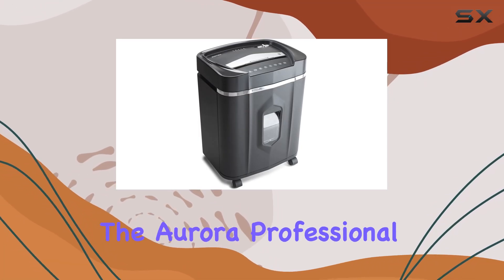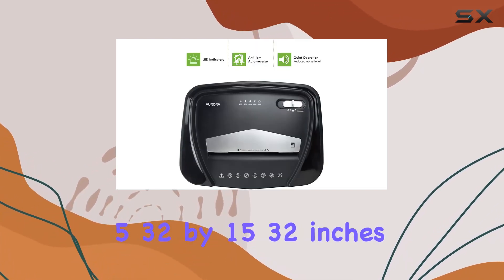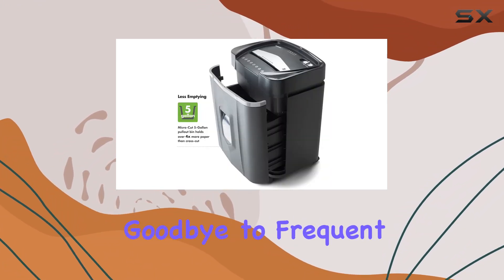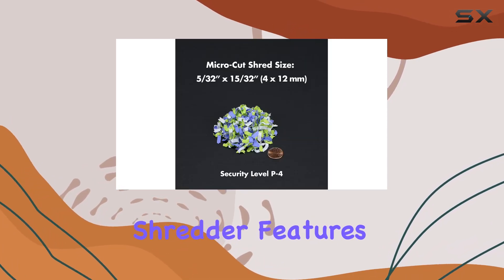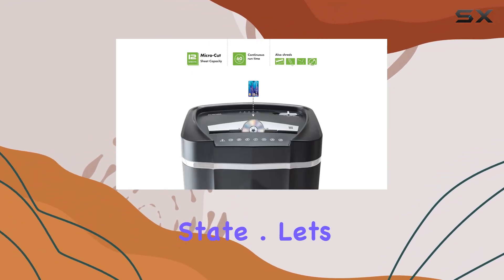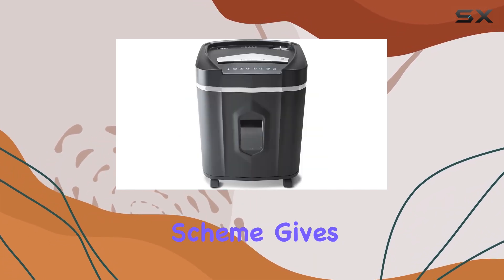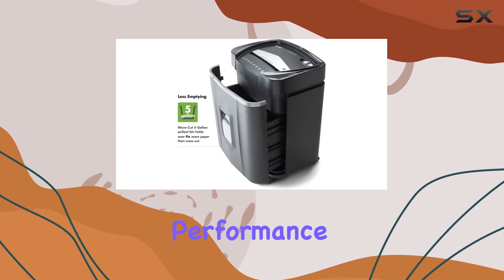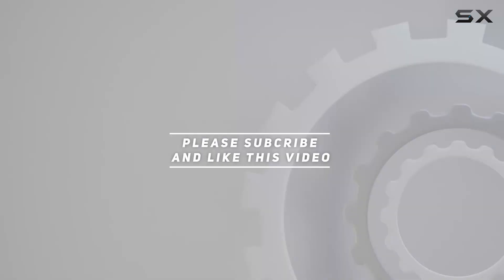Aurora Professional Grade High Security 12-Sheet Micro-Cut Shredder: The Ultimate Office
0:00 Intro
0:06 Review

Things that we mentioned in this video:
Aurora Professional Grade High : B09J1V2841